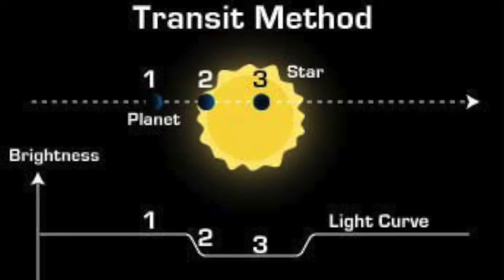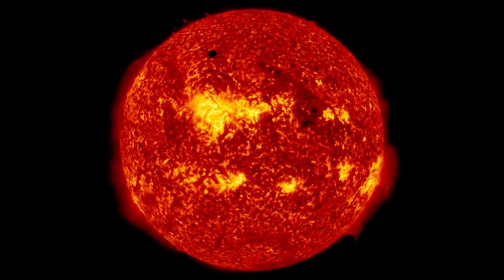Tranzitz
Group 29

Erik Dominguez, Tyler Sheppard, Justin Pandolfi, Ashlyn Massey

Works Cited

Mack, Eric. "How a Sunset Might Look on Earth's New Cousin Kepler-186f - CNET." CNET. N.p., 17 Apr. 2014. Web. 10 Apr. 2015.
Hsu, Jeremy. "Why Does Earth Have No Super-Earth Cousins? - Astrobiology Magazine." Astrobiology Magazine. N.p., 28 May 2014. Web. 10 Apr. 2015.
Limer, Eric. "What We Know About the First Earth-Sized Planet In a Habitable Zone." Offworld. N.p., 17 Apr. 2014. Web. 11 Apr. 2015.
Rodriguez, Joshua. "3,613." PlanetQuest. N.p., n.d. Web. 10 Apr. 2015.